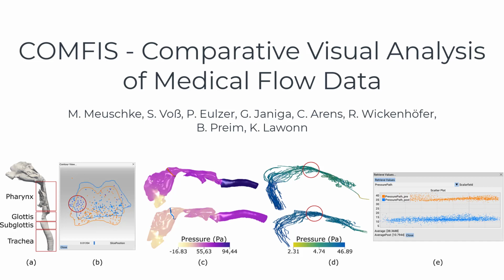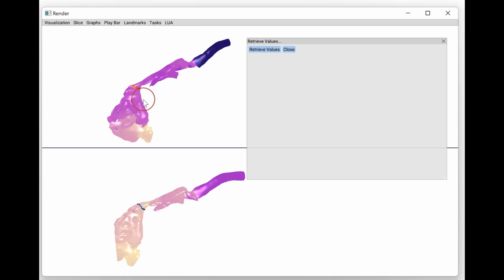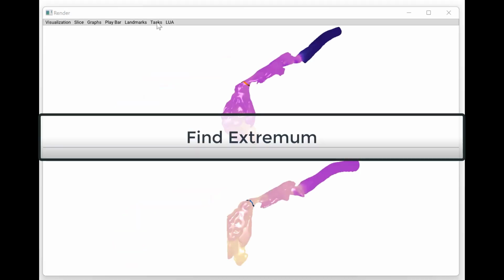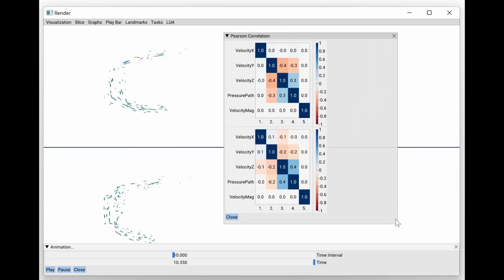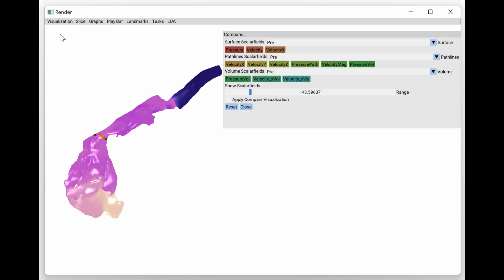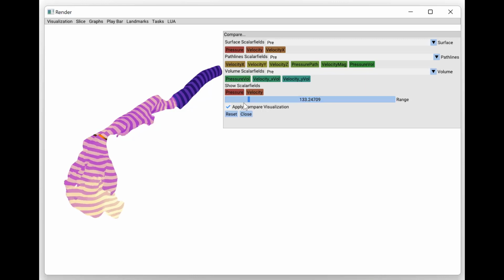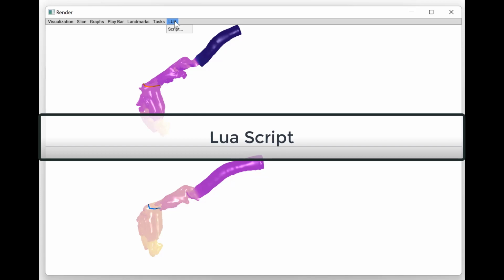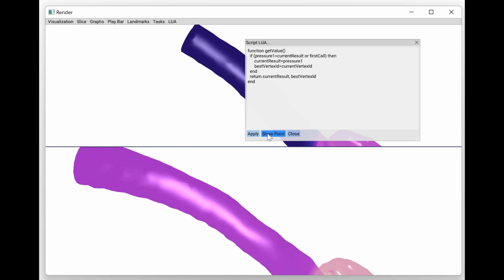Comfis - Comparative Visualization of Simulated Medical Flow Data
Monique Meuschke, Samuel Voß, Pepe Eulzer, Gabor Janiga, Christoph Arens, Ralph Wickenhöfer, Bernhard Preim, Kai Lawonn
12th Eurographics Workshop on Visual Computing for Biology and Medicine (VCBM 2022)

Simulations of human blood and airflow are playing an increasing role in personalized medicine. Comparing flow data of different treatment scenarios or before and after an intervention is important to assess treatment options and success. However, existing visualization tools are either designed for the evaluation of a single data set or limit the comparison to a few partial aspects such as scalar fields defined on the vessel wall or internal flow patterns. Therefore, we present COMFIS, a system for the comparative visual analysis of two simulated medical flow data sets, e.g. before and after an intervention. We combine various visualization and interaction methods for comparing different aspects of the underlying, often time-dependent data. These include comparative views of different scalar fields defined on the vessel/mucous wall, comparative depictions of the underlying volume data, and comparisons of flow patterns. We evaluated COMFIS with CFD engineers and medical experts, who were able to efficiently find interesting data insights that help to assess treatment options.